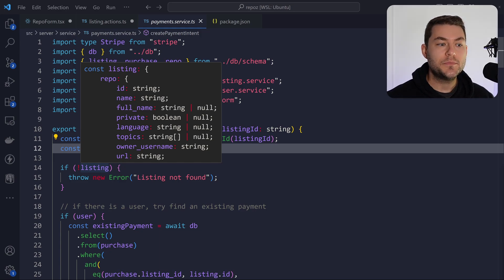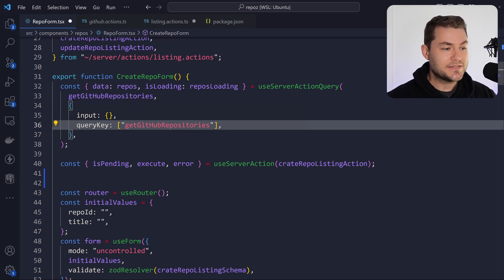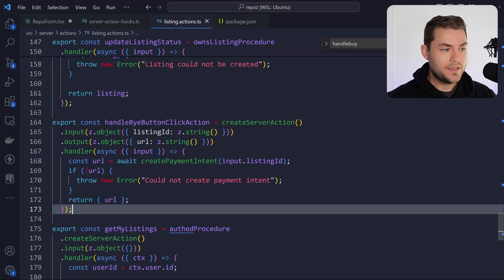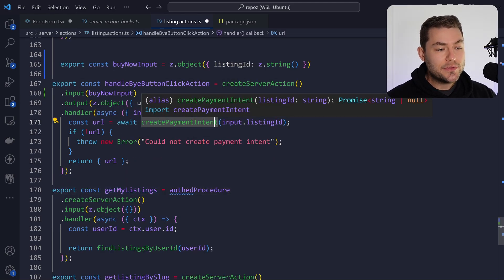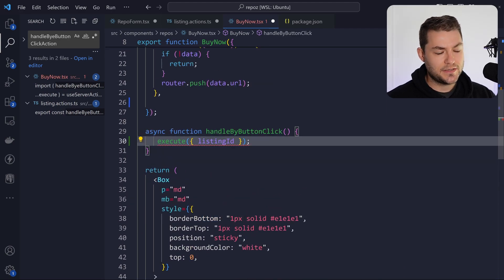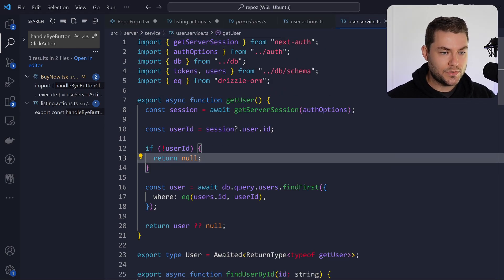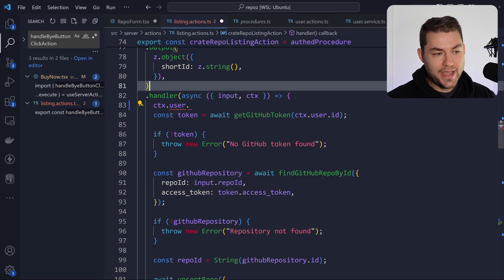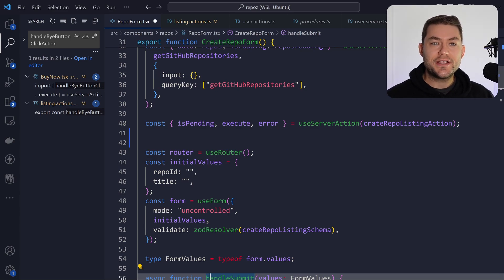Why I'm Using This One Library for Server Actions in Next.js